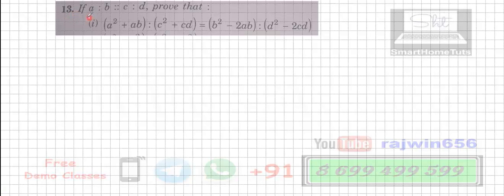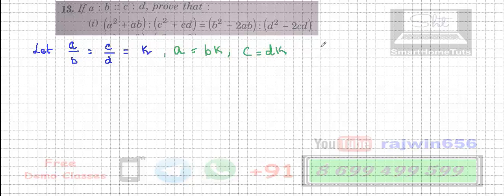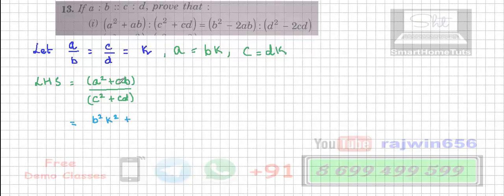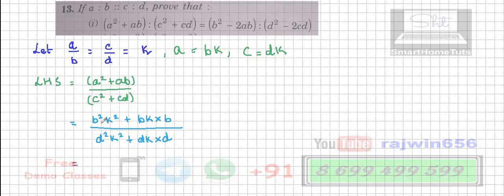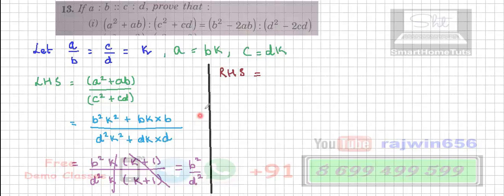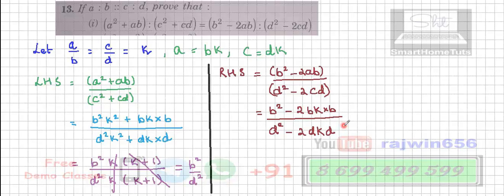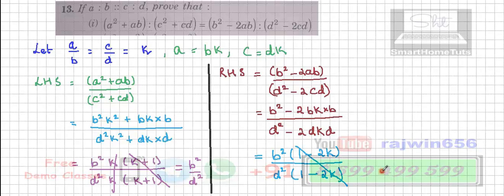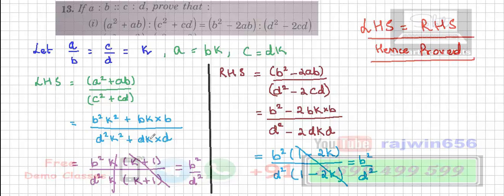Ratio proportion proofs k method ICSE 10